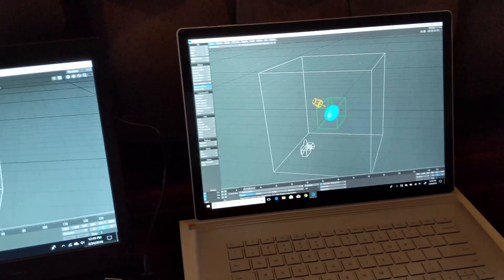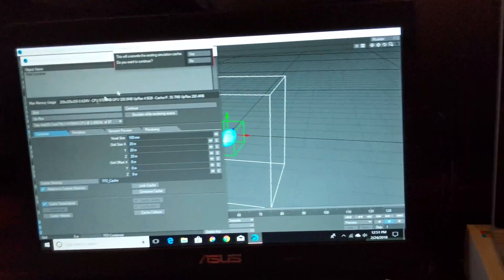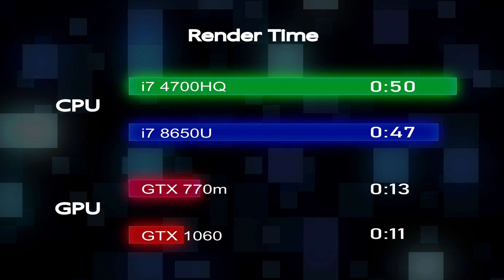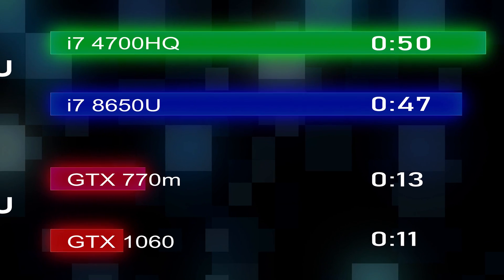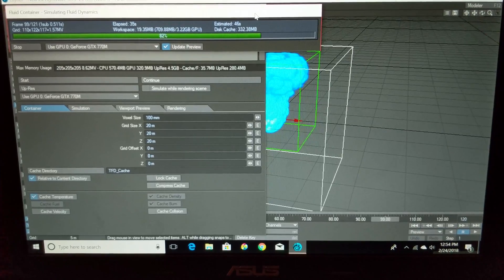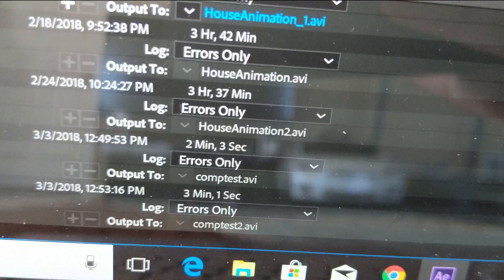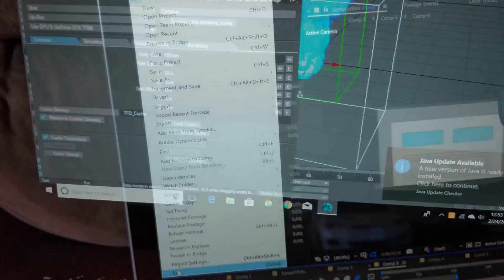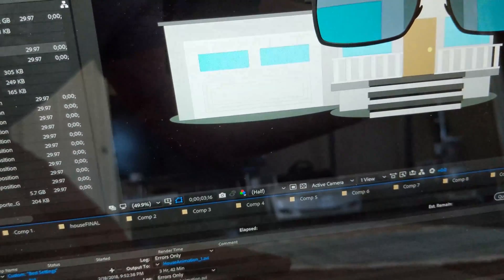Surface Book 2: GPU simulations and acceleration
This video is a followup to my first video on how the Surface Book 2 handles 3D rendering and simulations except this time focusing on the GPU in the performance base and how it helps reduce render times  vs CPU rendering alone.